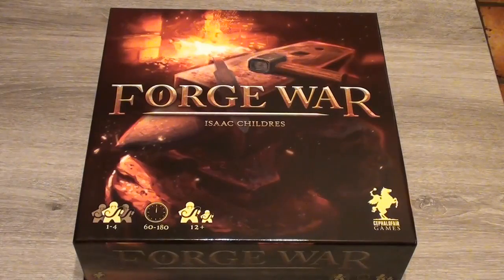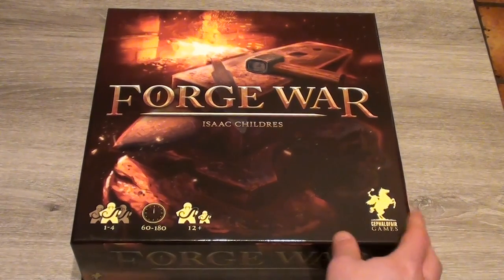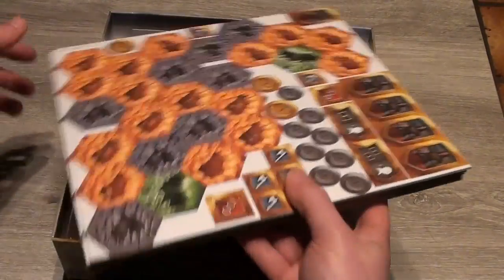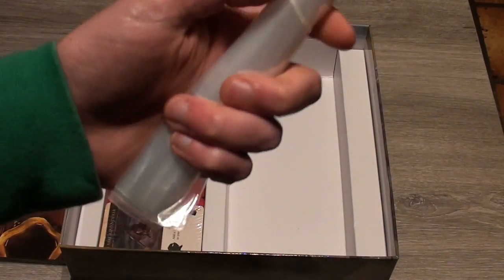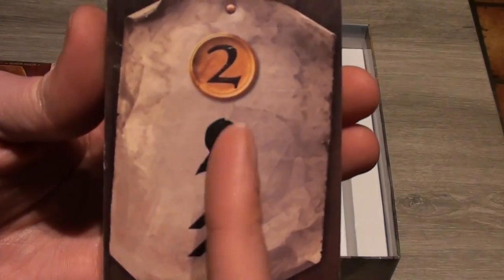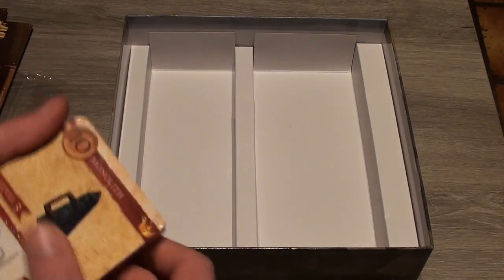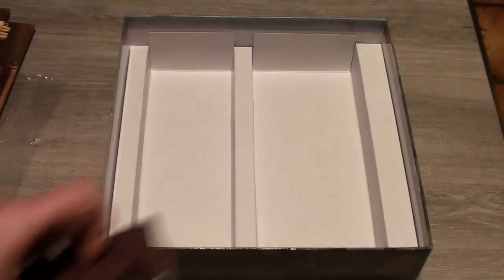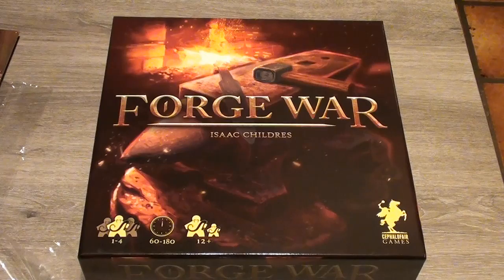Vetruvian Unboxing: Forge War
An unboxing video of Forge War where I show you what's in the booox and think Isaac Hayes is a designer...